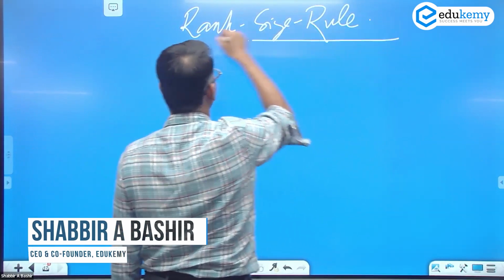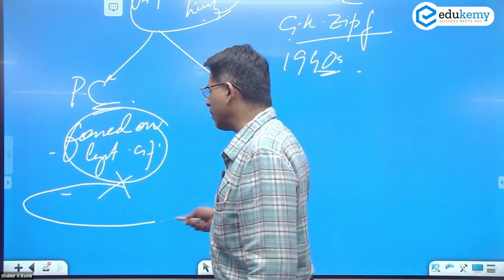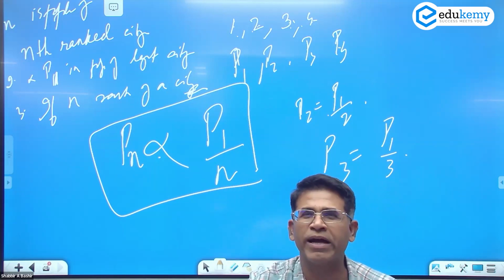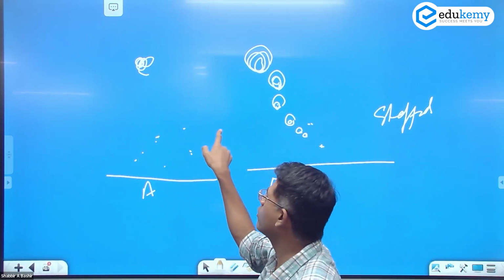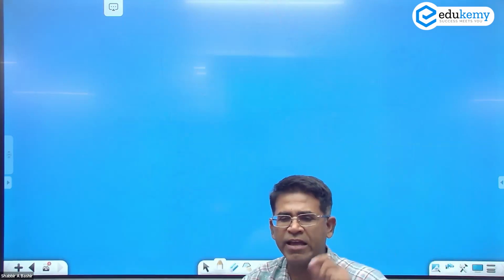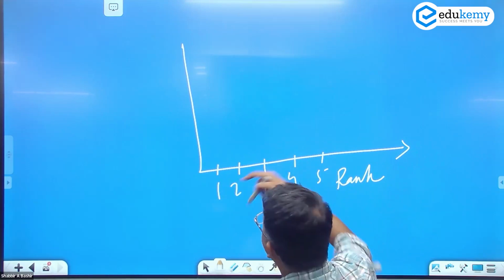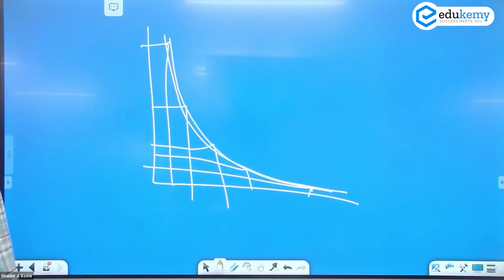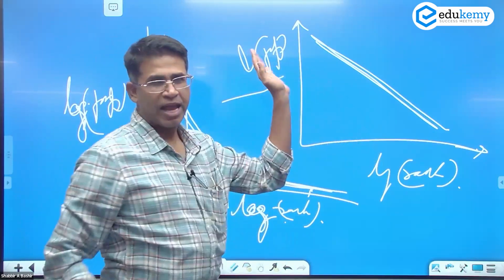Rank Size Rule | Geography Optional | Shabbir Sir | UPSC CSE | Edukemy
The Rank-Size Rule - If all cities in a country are placed in order. from the largest to the smallest, each one will have a population half the size of the preceding city.
- 51 UPSC qualifiers in Final Merit List (UPSC CSE 2020) & 71 Selections in UPSC CSE 2021.
- 7 Edukemy students in the top 100 (UPSC 2020) and 6 students in the top 100 (UPSC 2021)
- 50% questions hit rate in mains.
- 80+ years of cumulative teaching experience.
- India's Best-in-class Faculty.
UPSC CSE Geography Optional Foundation 2024 - August Batch (Online)

UPSC CSE Geography Optional Foundation 2024 - August Batch (Offline)

UPSC CSE Geography Optional (Integrated Course + Test Series) 2024 - August Batch (Offline)

UPSC CSE Geography Optional (Integrated Course + Test Series) 2024 - August Batch (Online)

GS Integrated (Foundation + Advanced) Course 2024 - August Batch (Online)

GS Integrated (Foundation + Advanced) Course 2024 - August Batch (Offline)

UPSC GS Geography, Environment & DM - PYQ (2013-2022) with Model Answers

For Daily Updates and Study Material:
2. Be Exam Ready by Practicing Daily MCQs
3. Daily Newsletter - Get all your Current Affairs Covered
4. Mains Answer Writing Practice